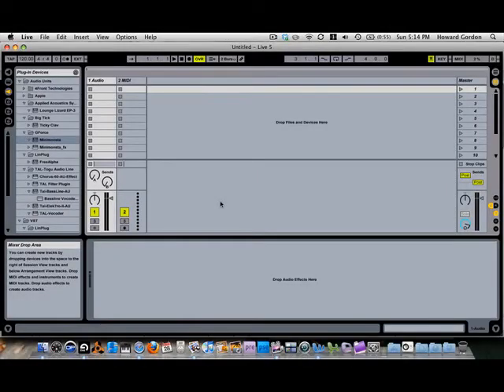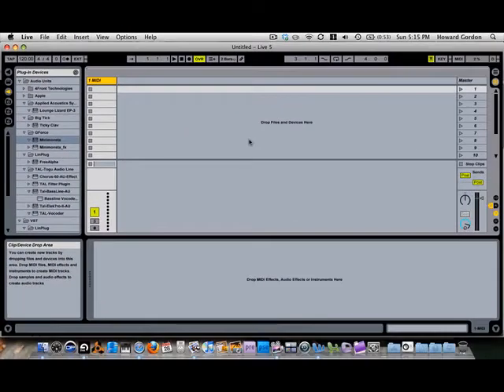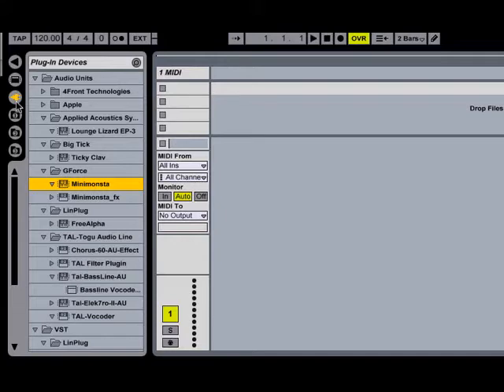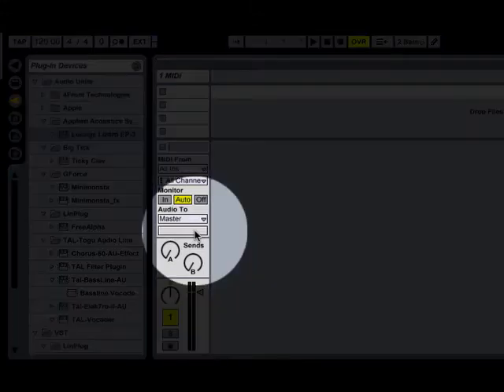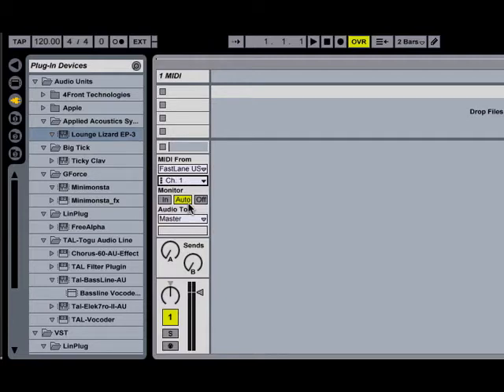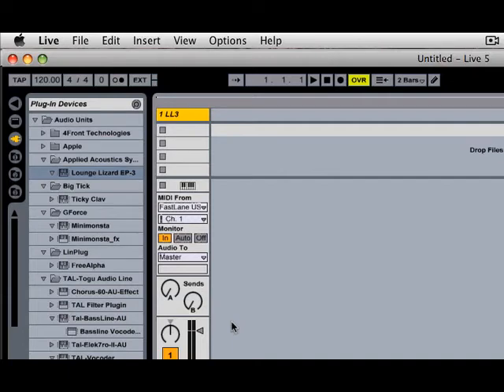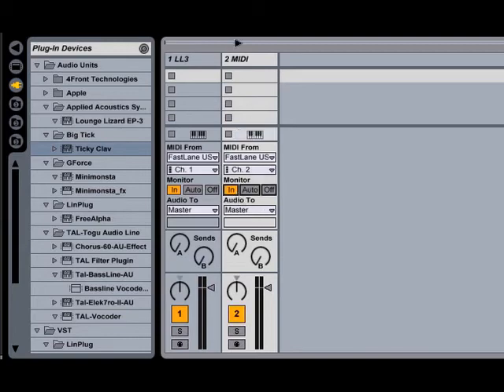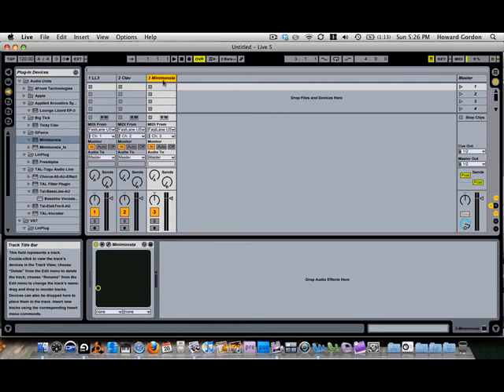Ableton Live Soft-Synth Host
This video shows you how to use Abelton Live as a host for soft synths
in a live performance setting.  If you've ever wondered how to take your laptop to a gig and use its virtual instruments on stage, here's one way to do that.